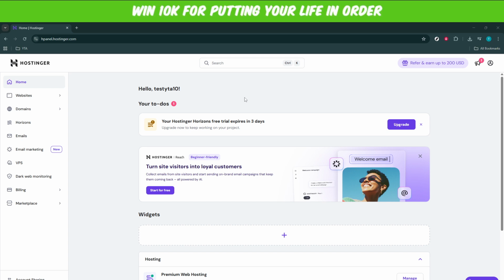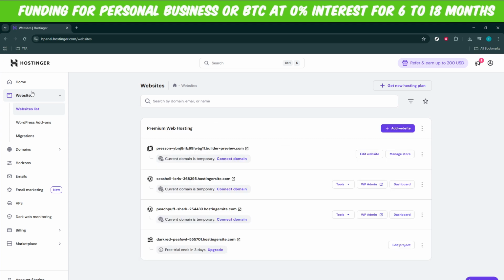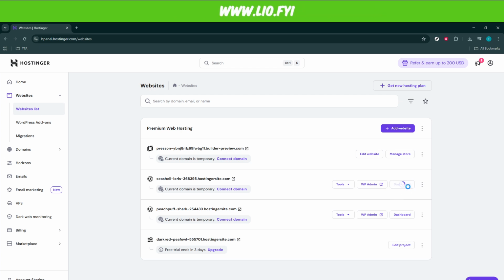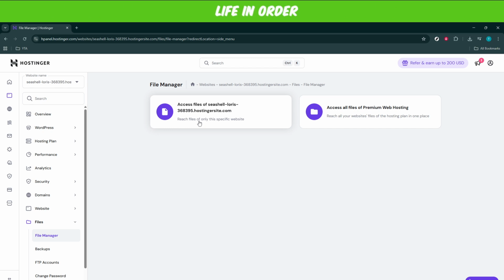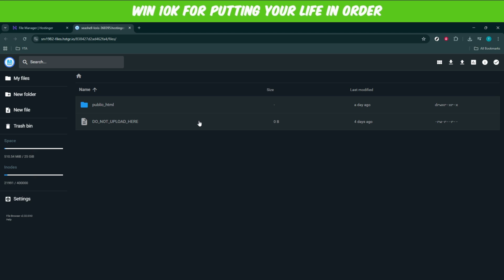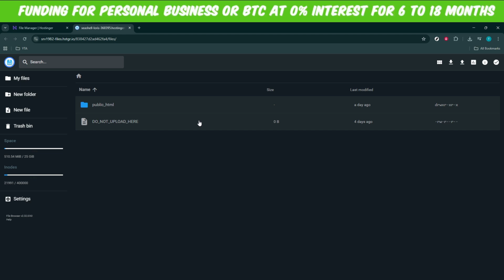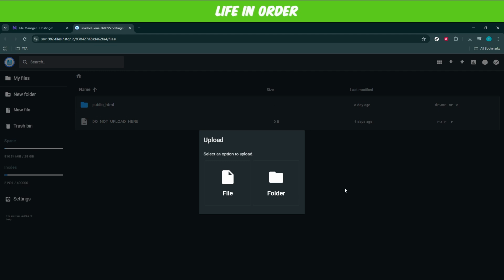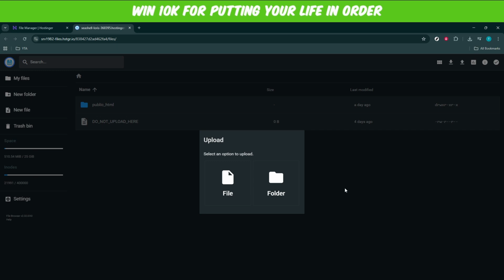How To Upload File In Hostinger Step By Step 2025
in todays video we will coverHostinger Tutorial, File Upload Guide, Web Hosting Tips, Website Management, Hostinger 2025, Step-by-step Upload, Beginner's Guide Hostinger, File Management, Hosting Basics, Tech Tutorial, Website Files, Hostinger File Manager, Upload Process, Web Hosting Skills, Hostinger For Beginners, Digital File Upload, Hosting Platform Tutorial, Website Maintenance, Hostinger Tips And Tricks